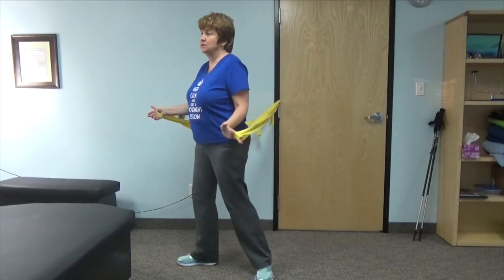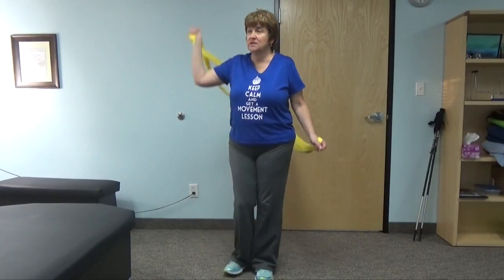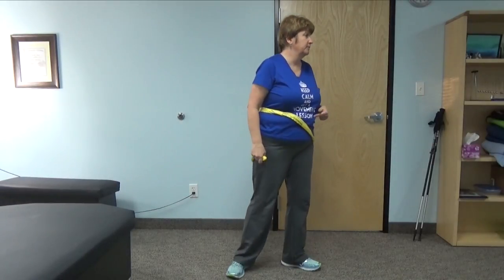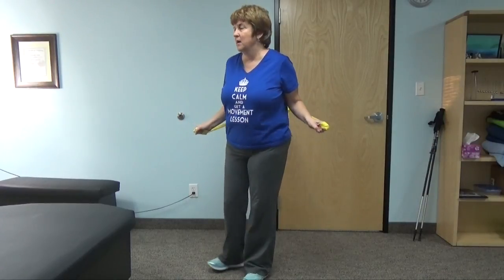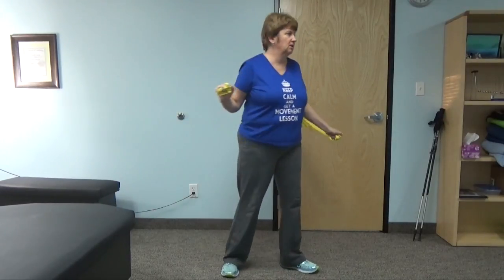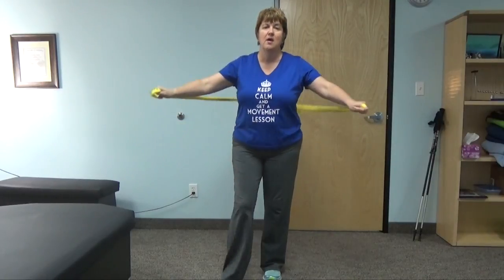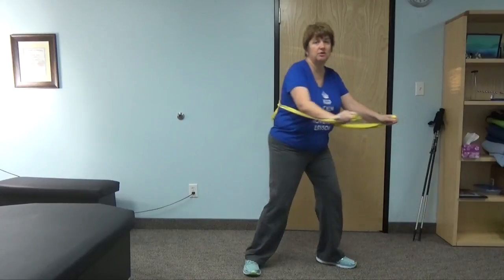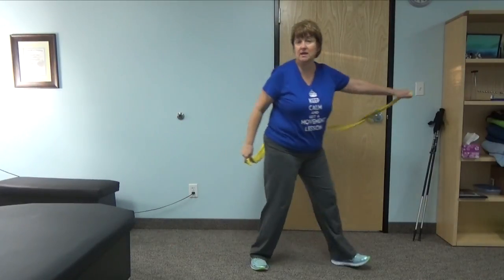Get Your Move ON! Day 11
Michelle Turner, movement specialist of Movement Lesson and author of the Newborn Movement Assessment is showing how to develop speech with key movement functions working towards standing and walking. For information on training to become a Movement Lesson practitioner go For more information on working with Michelle and getting a Movement Lesson, go